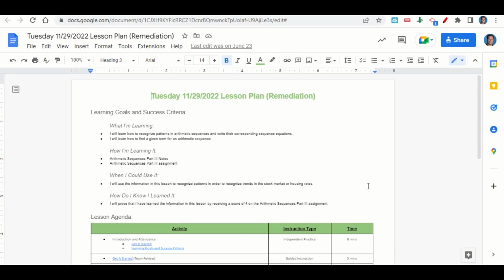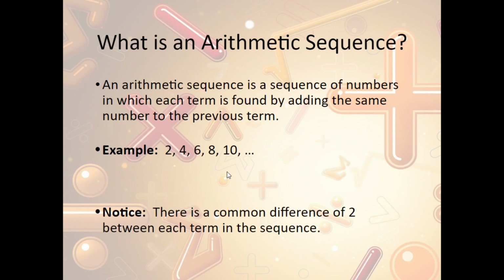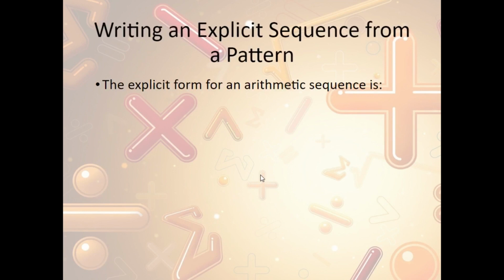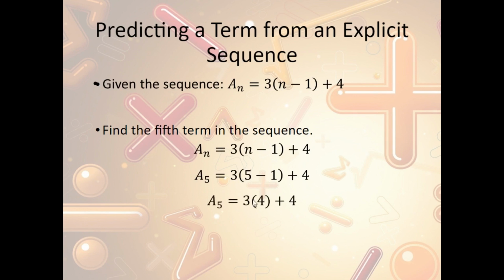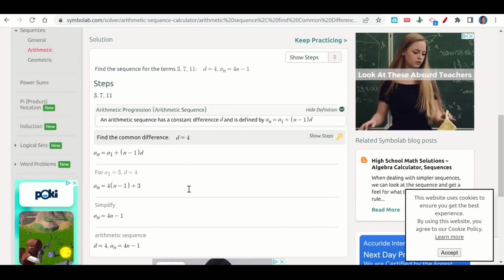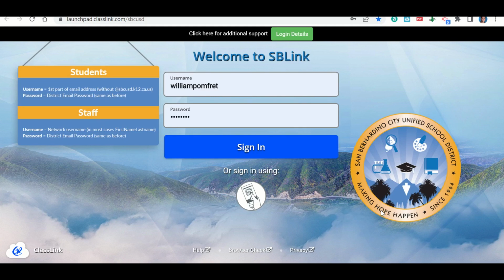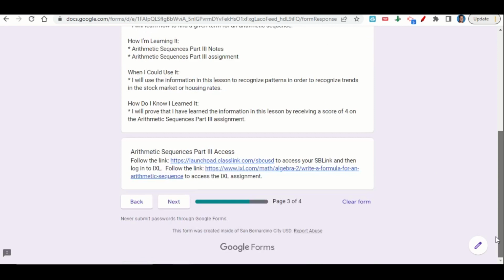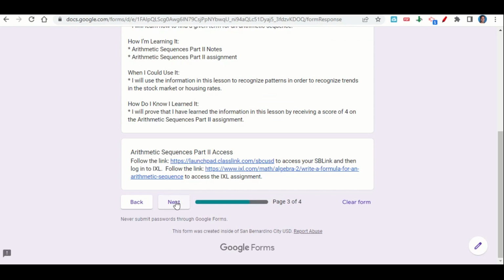11/29/2022 Arithmetic Sequences Part III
0:00 Agenda and Learning Goals
1:24 Arithmetic Sequences Part III Notes
7:58 Logging into SBLink to Access IXL
9:44 Arithmetic Sequences Part III

Instructions:
* Review the Arithmetic Sequences Part III Notes in Google Slides.
* Complete the Arithmetic Sequences Part III assignment on IXL.

What I’m Learning:
* I will learn how to recognize patterns in arithmetic sequences and write their corresponding sequence equations.
* I will learn how to find a given term for an arithmetic sequence.

How I’m Learning It:
* Arithmetic Sequences Part III Notes
* Arithmetic Sequences Part III assignment

How Do I Know I Learned It:
* I will prove that I have learned the information in this lesson by receiving a score of 4 on the Arithmetic Sequences Part III assignment.